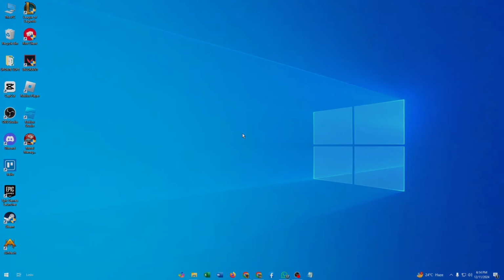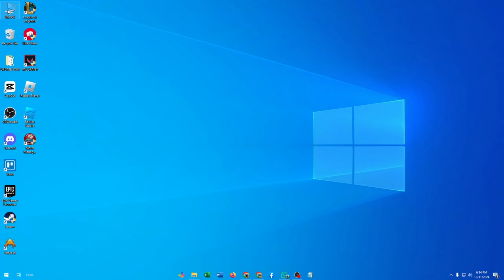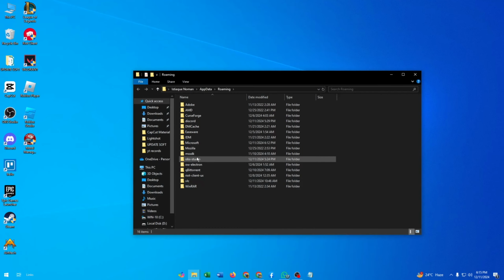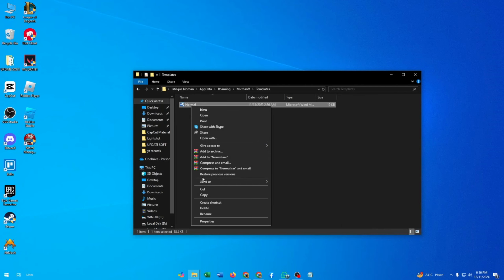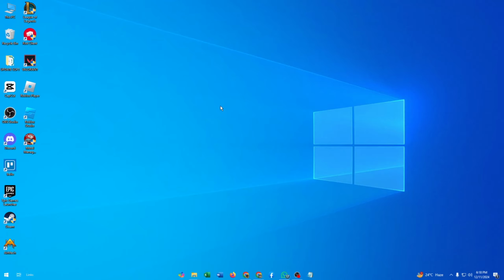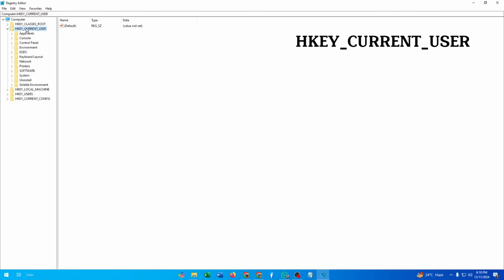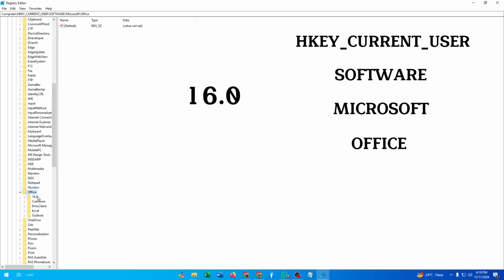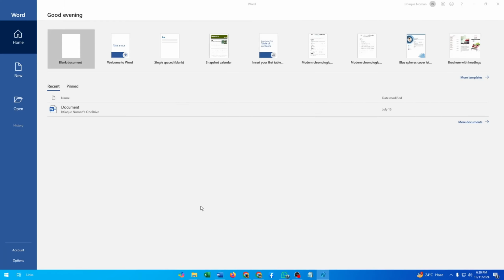How to Reset Microsoft Word to Default Settings - 2025 (Full Guide)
How to Reset Microsoft Word to Default Settings :  "Is Microsoft Word not working as expected?  Learn how to reset it to default settings in this step-by-step guide and get back to a clean slate. Watch now!"